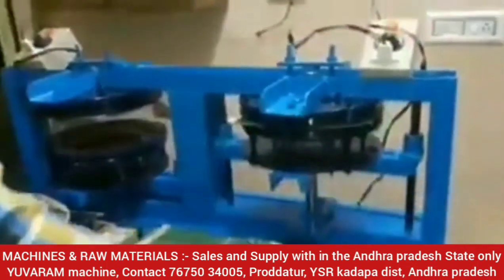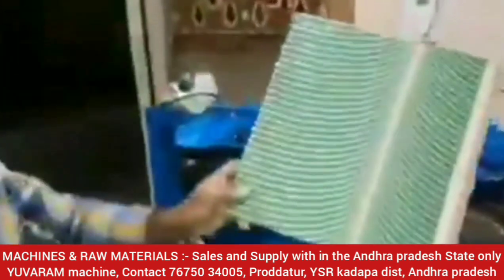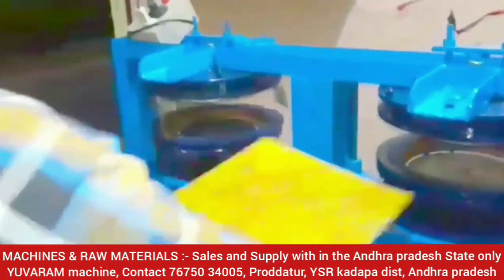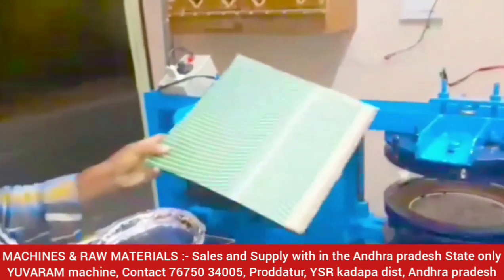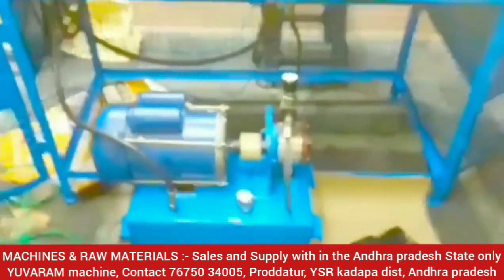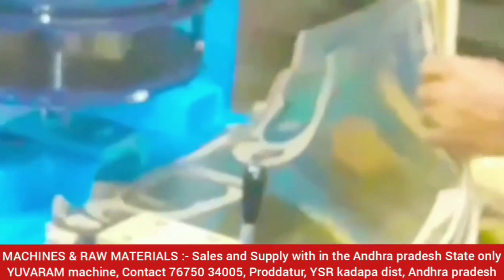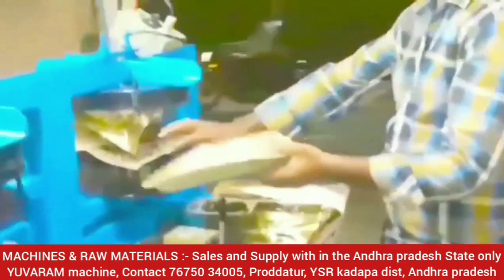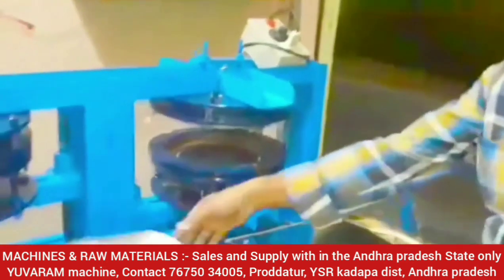Paper plate making machine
For
YUVARAM machine
PRODDATUR
YSR (KADAPA) DISTRICT
ANDHRA PRADESH
INDIA
Paper plates making machine 2022,
Hydraulic paper plates making machine 2022,
Semi Automatic Paper plates making machine 2022,
Fully Automatic and Automatic paper plates making machine 2022,
Paper cups making machine 2022,
Fully Automatic paper cups making machine 2022,
Paper plates Raw material 2022,
small scale industries ideas 2022,
Small scale business plan 2022,
Small scale factory at home 2022,
Small scale company at home 2022,
Disposables making at home 2022,